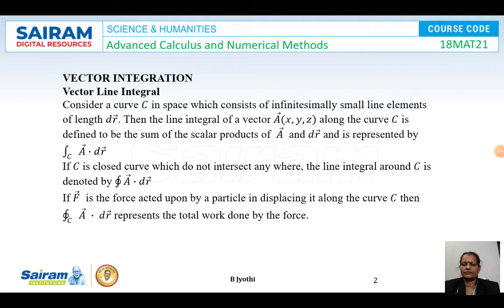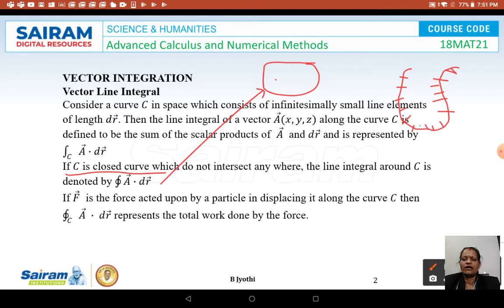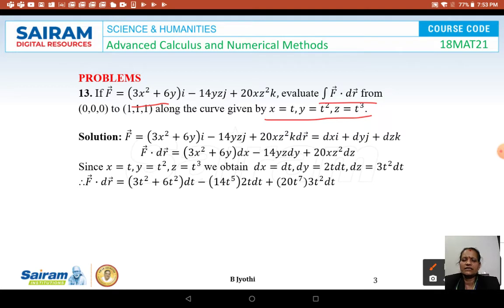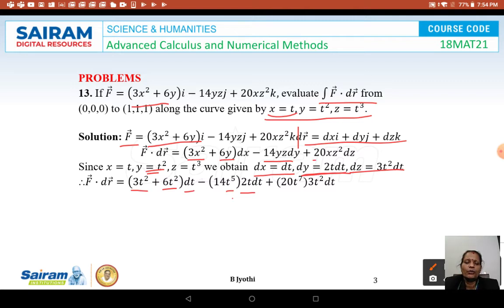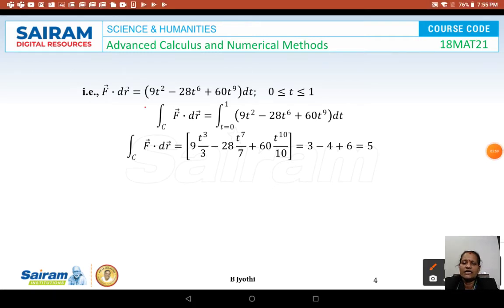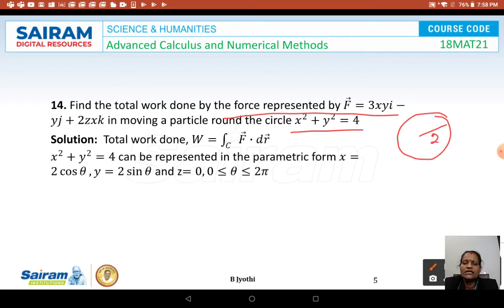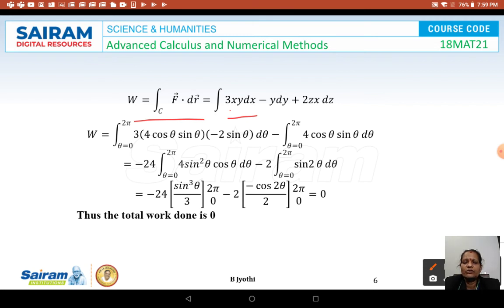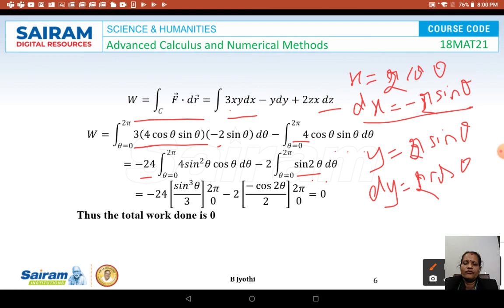Lecture video 18MAT21_Module 1_Vector Integration_B Jyothi